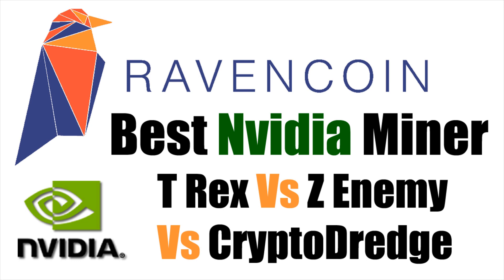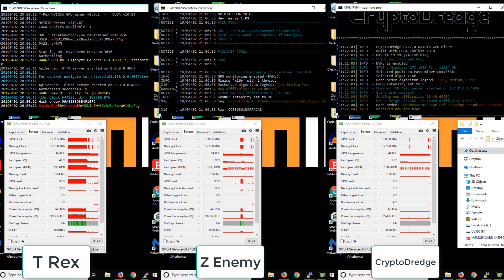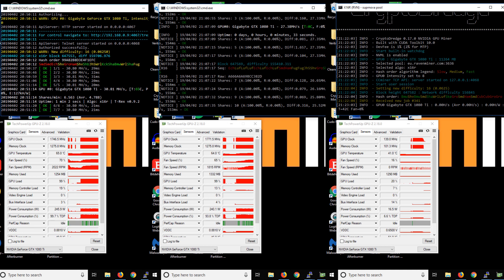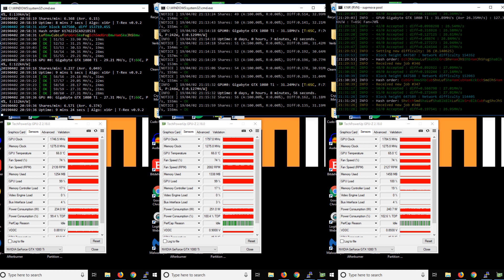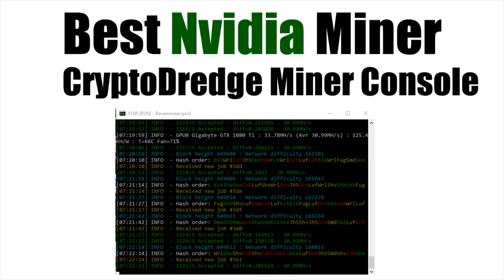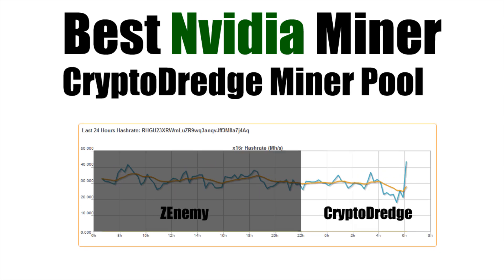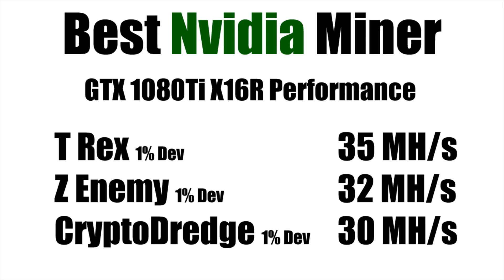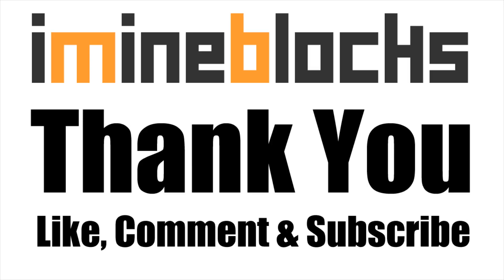Best Nvidia Ravencoin X16R Miner | T-Rex Vs Z-Enemy Vs CryptoDredge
Testing the most popular Ravencoin miner software for Nvidia GPUs and seeing which performs best overall. I show a short start up test before a longer 12 hour test for each miner on a mining pool.

Tested & Benchmarked
T-Rex Vs Z-Enemy Vs CryptoDredge Ravencoin Miners

My Links

Bitcoin:1FFVvaF7A3sjhzX26mNWfuqYKz1CwmEsYh
Litecoin:LUUEfTYzsQU1e86kjiDtkwAYmqReZYAPfs
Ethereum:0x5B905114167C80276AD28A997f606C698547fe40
Burstcoin BURST-N8KB-DKKW-9C4W-AF289
Storj 1PtCzyShTUXwhf63nRqQuxEgLZRkjwu4SK
Dash:XmVpjUbZ12bK4k8E2LnMJeULeUsLcjAyBe
BitSend:iRoCVCDSVTyqqojyybMcbRpFU4HhdosVhP
Decred:DseJxmrkYw3FncKWJoEH9SswdcDPuyi4DZF
Ethereum Classic:0x0927B3ff51BFC3865788aE7ad90246D850c05325
Nexus:2QyTKoWw38qhXZ144gvDuxcMPunquV4o2CLxFTHa4vBUkj1m4Sh
NXT:NXT-VJTM-6E5M-7PZ6-9LSXJ
Stratis:ST6bqKBoGtvtrVnStDjiGkcfh29KhZDMmw
Vertcoin:VkzcFB4qpWta6txy7kjfx6z2pS4VhmmhCn
Zcash:t1QAirDg9e9Gyz1YzWFXvBenjyRQq5iYyxi
Monero:4BHbSFA4FUTBPu7rbaVrAtSXZ81jD1uacRdovFU5X3ywLhKSwHr654zd2NWRat4QtYjm52LgAgGgSCgb4vSnndufTHuki9Y
Ravencoin:RBcRg3mAaMWdXi2LK9VteHecr7sztkhHA9